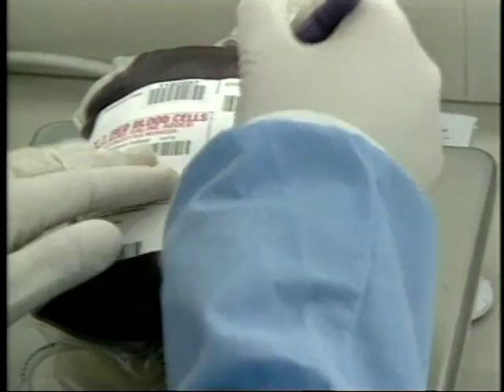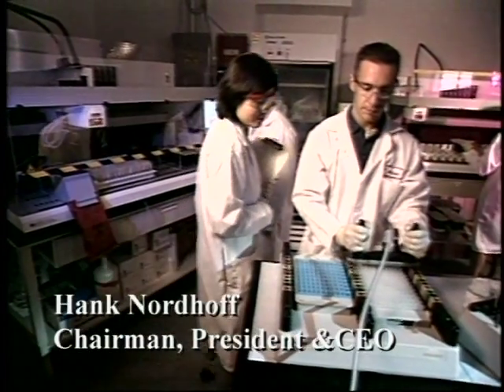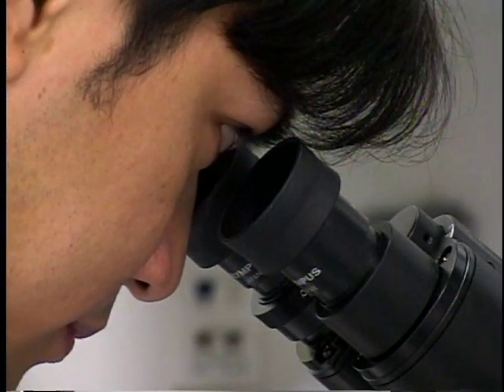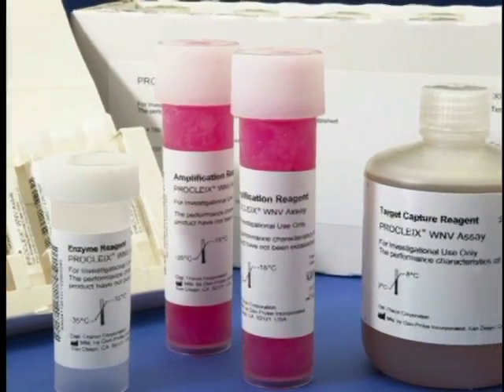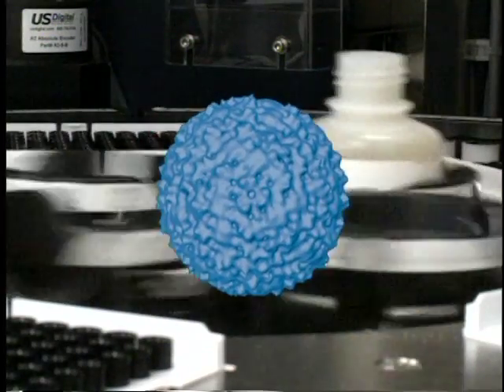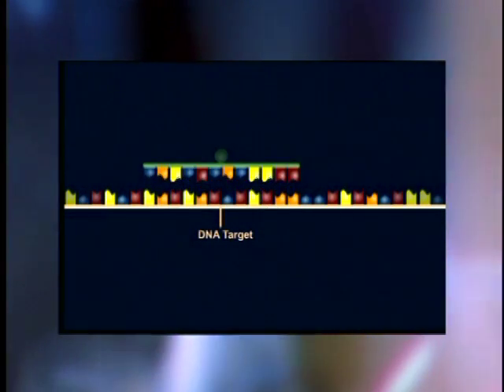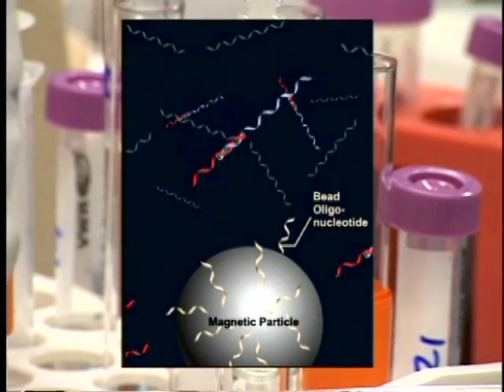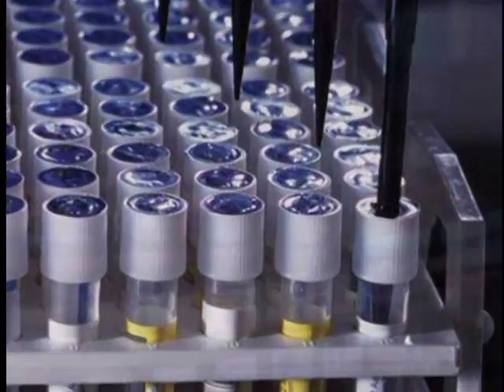Gen-Probe- National Medals of Technology & Innovation 2004